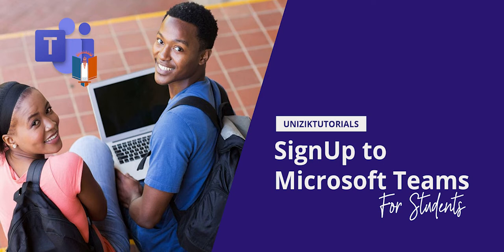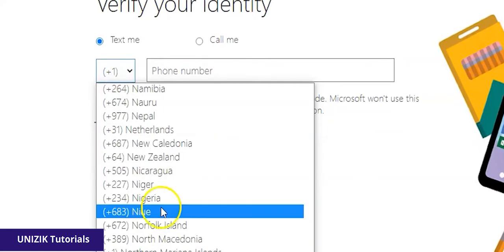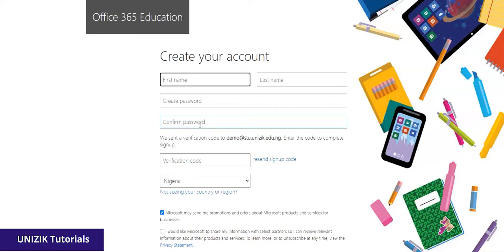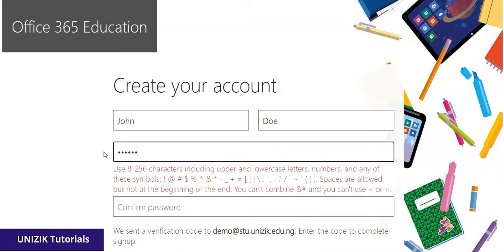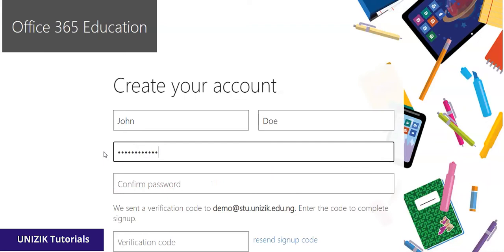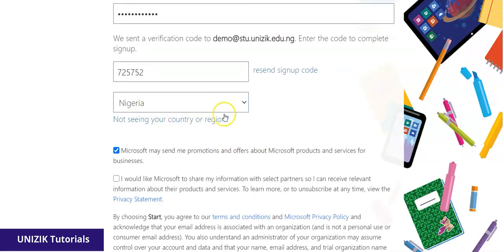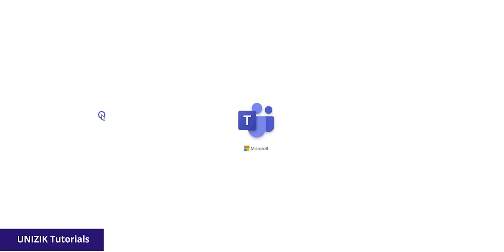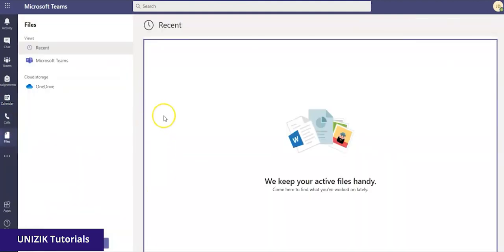SignUp/Register to Microsoft Teams for Students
This video is designed to enable UNIZIK students to register for the Microsoft Teams for the University online classes.